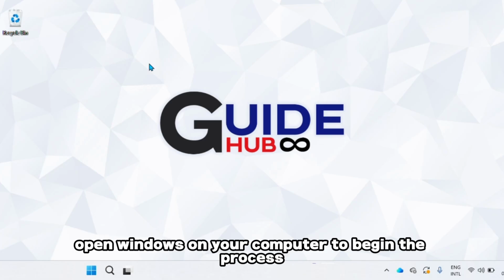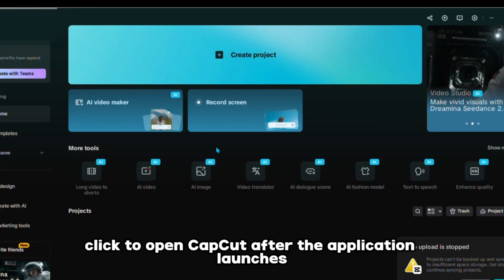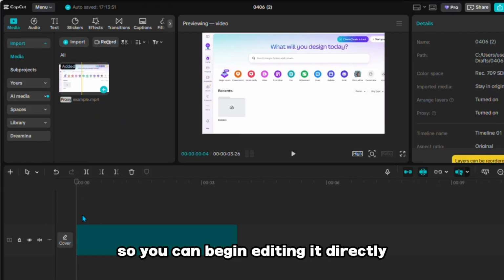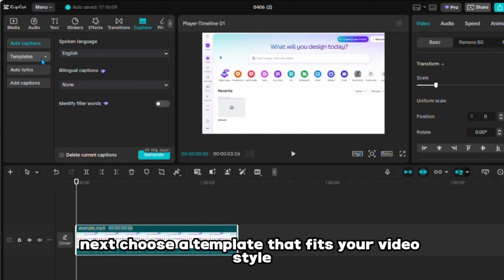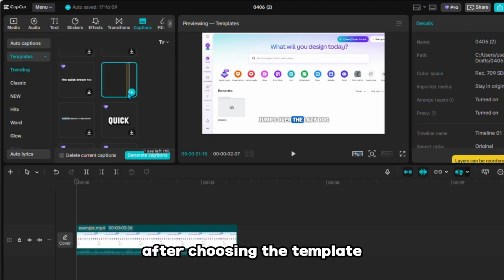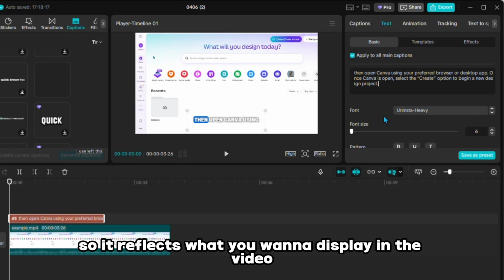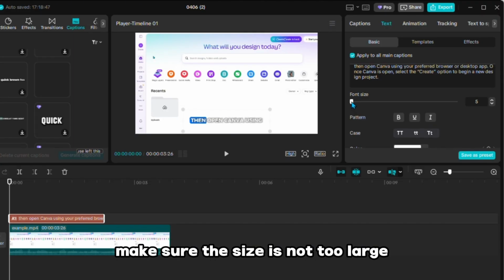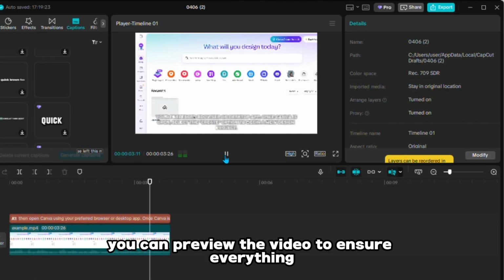How To Use CapCut Caption Template (𝟮𝟬𝟮𝟲) | 100% WORKS | NO Yapping, To The Point! | FAST & EASY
(2026) Learn How To Use CapCut Caption Template in this video (NO YAPPING + 100% WORKS!) | EASY FULL GUIDE, Everything You Need To Know! | Use CapCut Caption Template